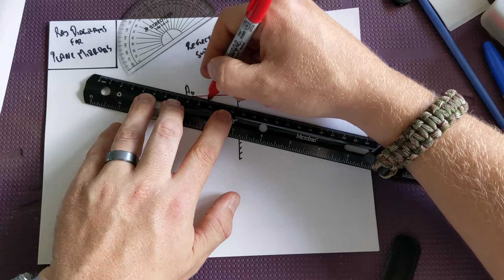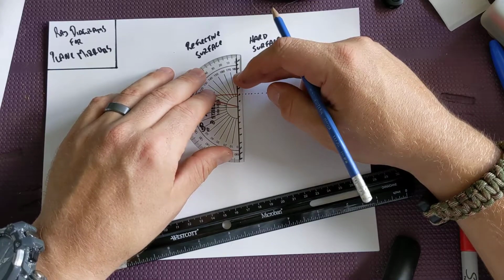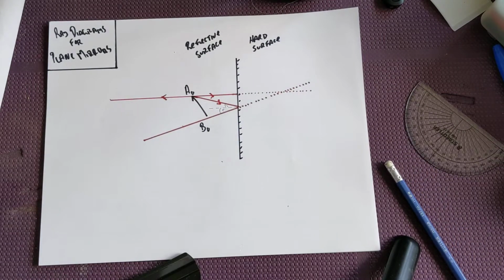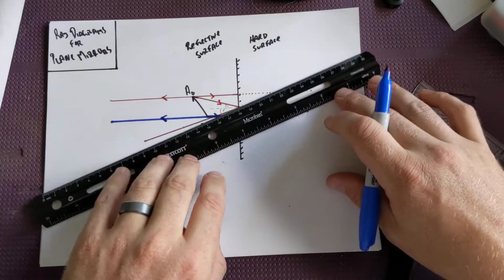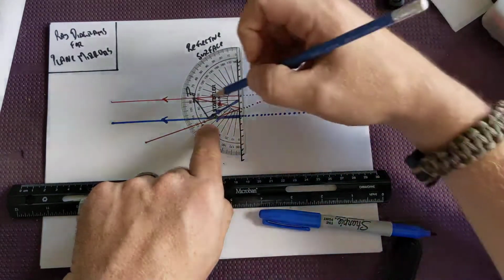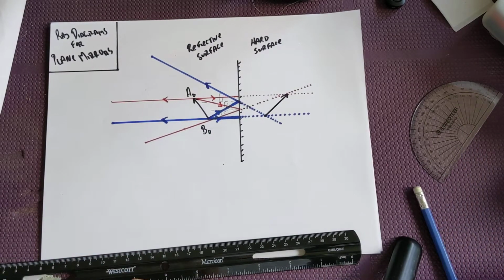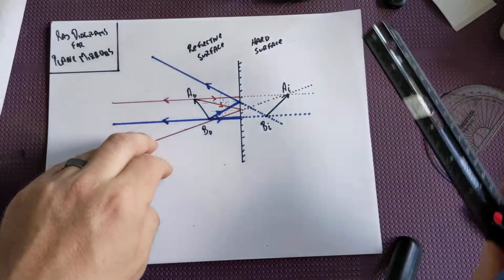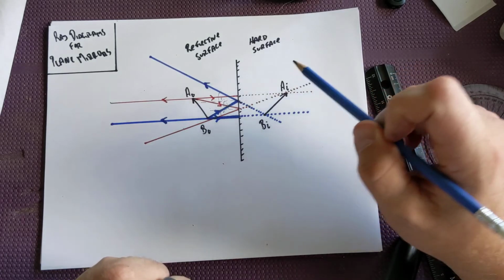Ray Diagrams for Plane Mirrors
SNC2D - Doesn't end with a perfect result but not measuring angles properly and using markers I stead of a fine point pencil affected my accuracy.  But I get part marks for trying right?  ;)